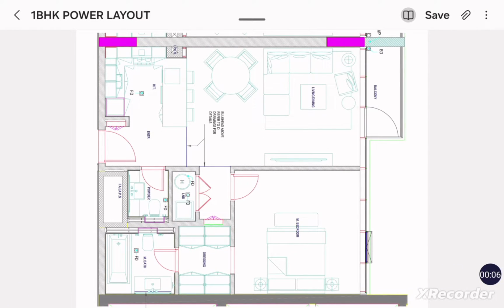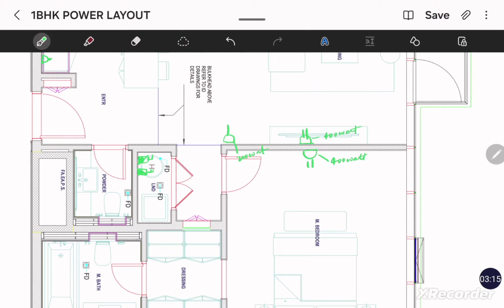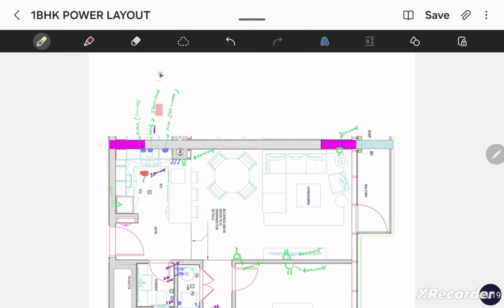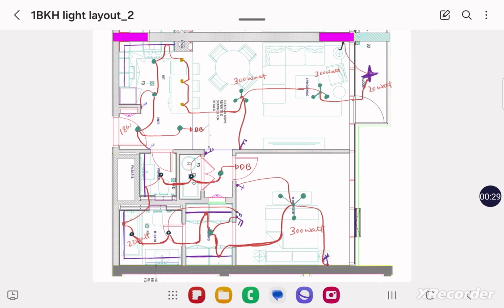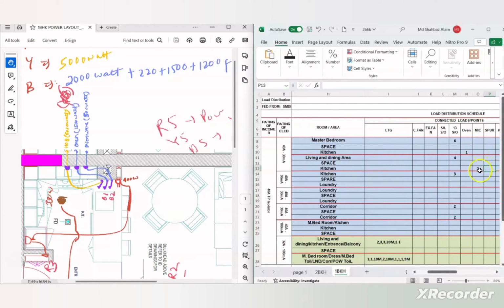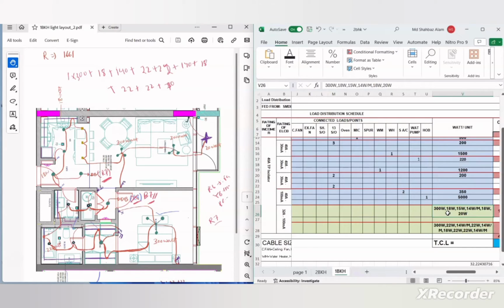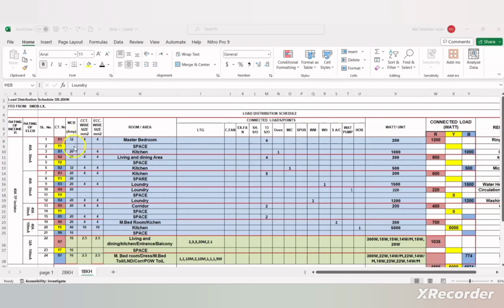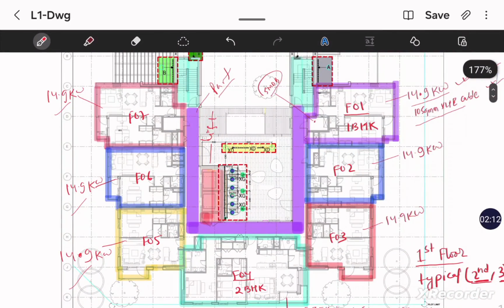G+4 Building designing as per DEWA Regulation ---Part-3.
Distribution of light load inside flats  and Common Area

Distribution of power load inside Flats and Common Area

Circuit formation of light and power load

HVAC load distribution and circuit formation

Plumbing load

fire fighting load

load schedule preparation of FDB

load schedule preparation of SMDB's.

oad schedule preparation of MDB

SLD preparation

load cand preparation

stand by Generator Rating Calculation

Transformer size calculations

dewa dewa19 dewa design g+4 regulation2017 regulation.